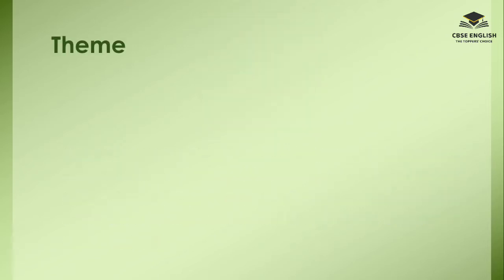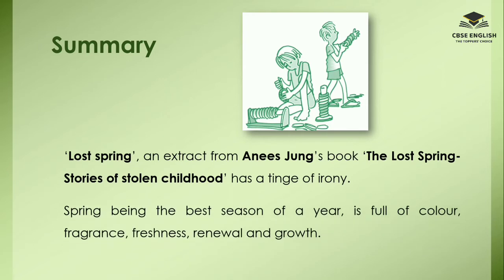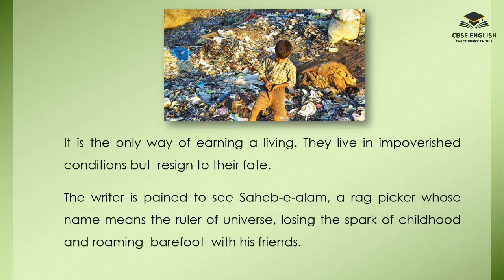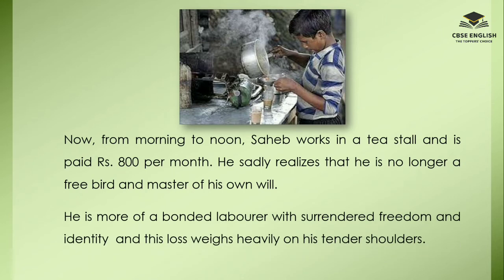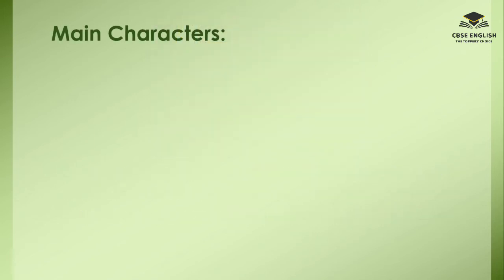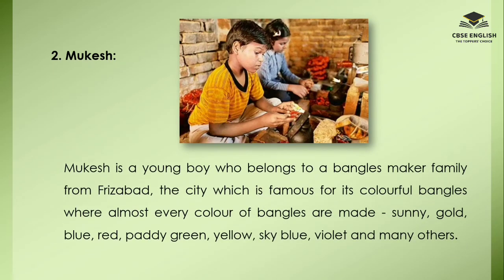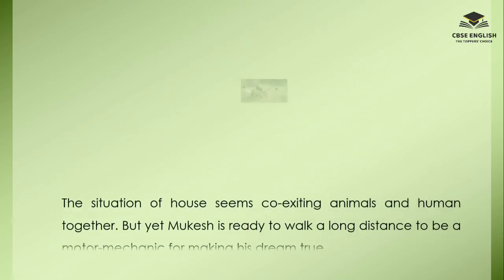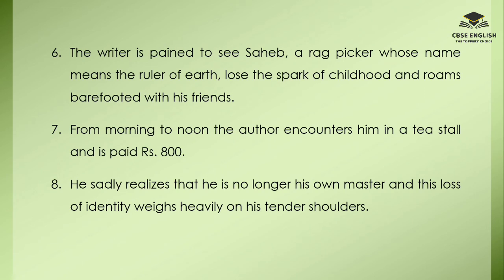Class 12 | Lost Spring | Explanation | Summary | Theme | Main Points | Character Sketch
Detailed explanation in English, about the author, Theme, Introduction, Summary, Character sketch, Main points of class 12 lesson from Flamingo 'Lost Spring' written by Anees Jung...